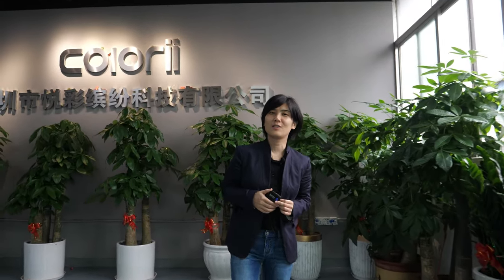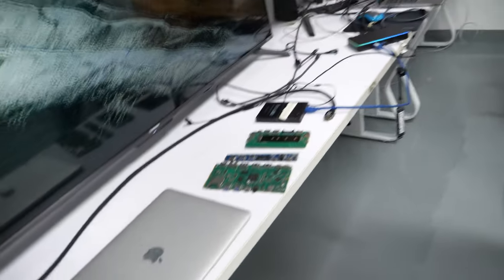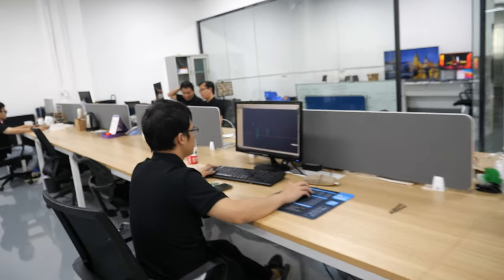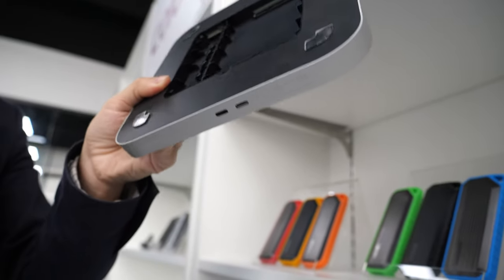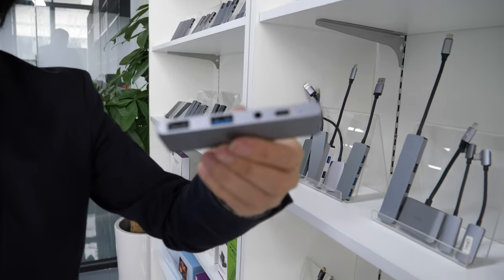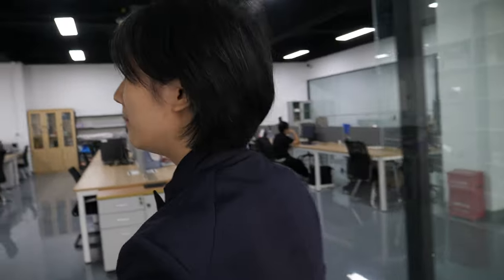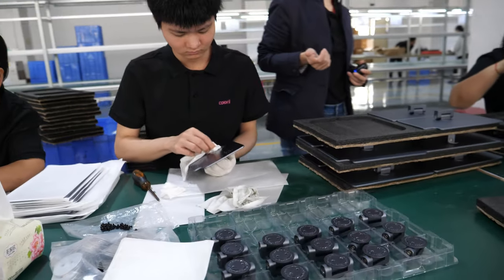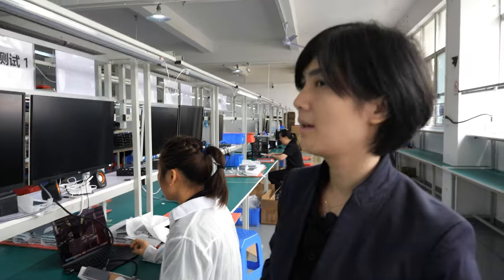Colorii Factory Tour, Type-C dongles, Mac accessories, m.2 enclosure, stands, DisplayLink & more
Colorii new Shenzhen factory tour of a new factory that has recently been opened. The factory produces a range of devices for Apple products such as MacBooks and Mac Minis, as well as other devices that use Type-C. The company has a number of patents for its technology and designs, and has recently received good feedback from customers at the Hong Kong Fair. The video takes the viewer through the various areas of the factory, including the meeting room, showroom, office, testing room, production line, and design team. The company offers a range of innovative products, including a display link that can support triple displays on a MacBook, a docking station that can provide extra storage for a Mac Mini, and other products that have undergone successful ODM OEM projects. The factory is committed to providing affordable products to customers, and is continuously working to improve data speed and connection.